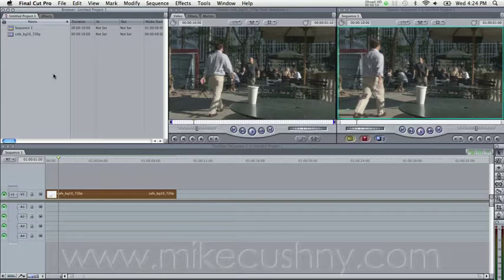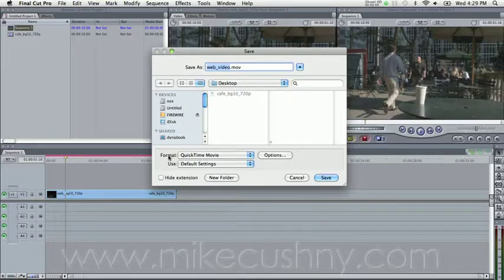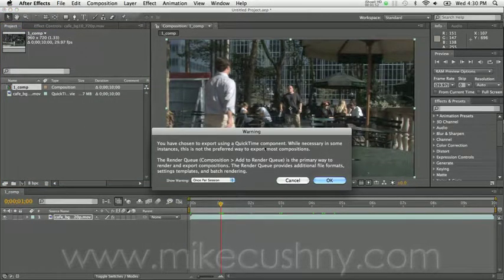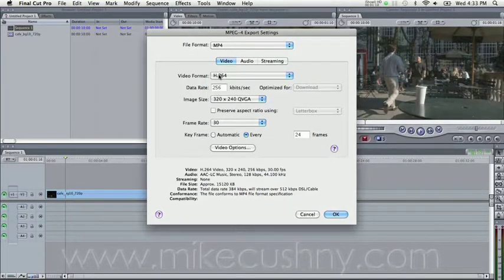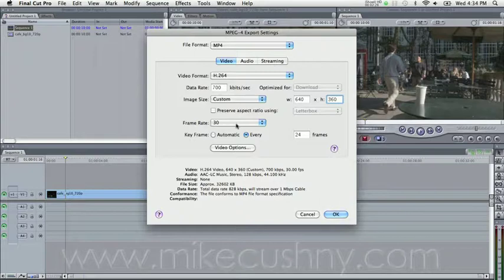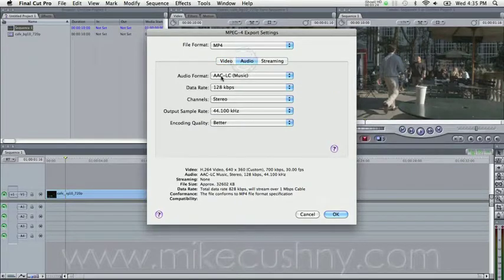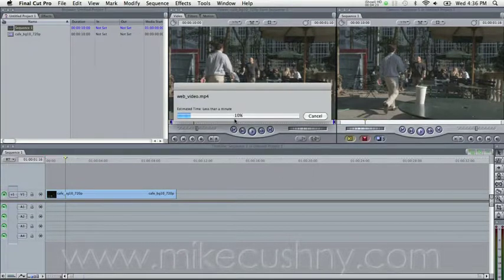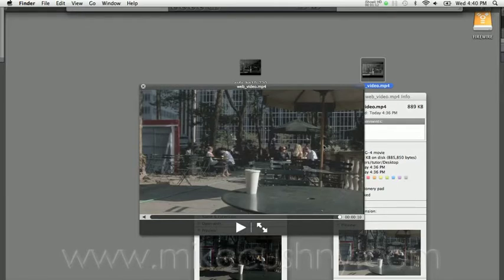How To Export a H.264 Quicktime Movie for YouTube, the Web & iPhone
A Final Cut Pro tutorial demonstration of how to create an H.264 video by adjusting the export settings in QuickTime. The same steps can be used to export a H.264 QuickTime from After Effects.